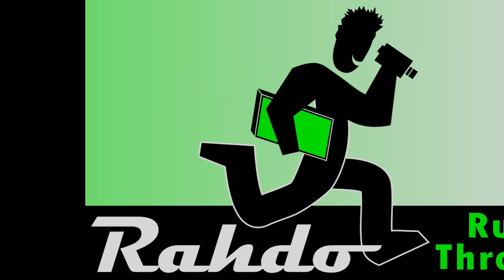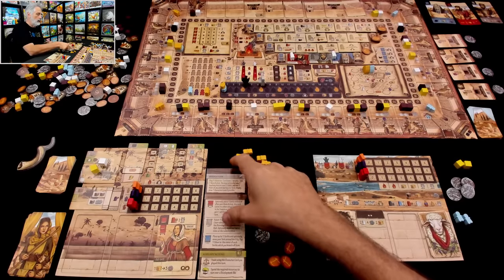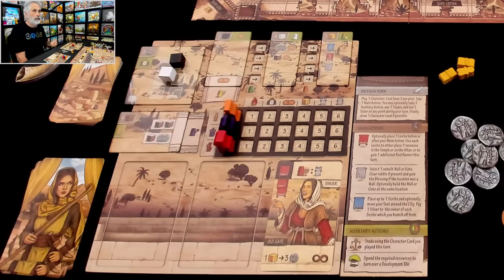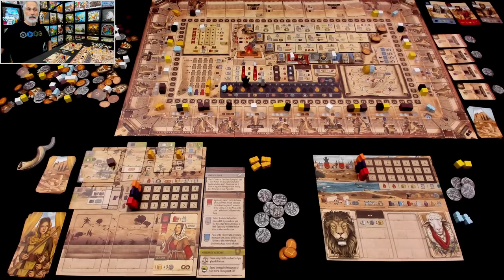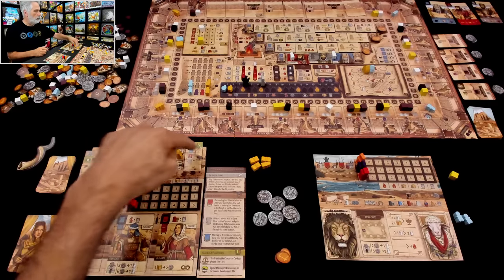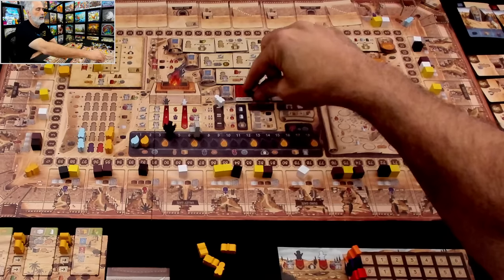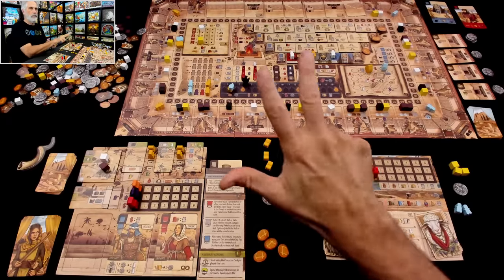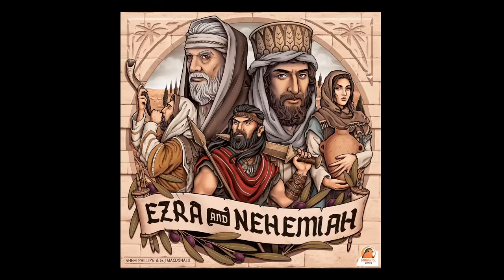Rahdo Previews►►► Ezra & Nehemiah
A video outlining gameplay for the boardgame Ezra and Nehemiah.